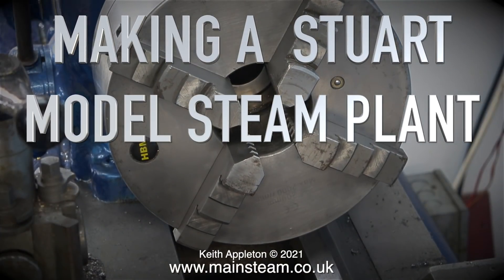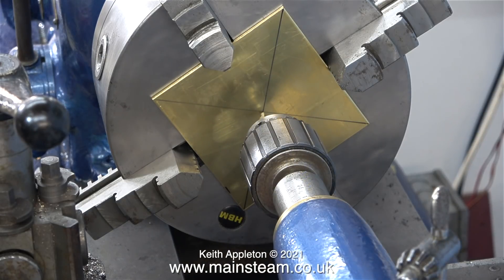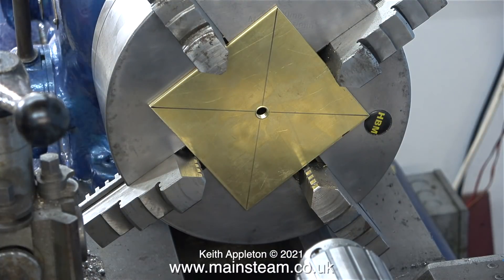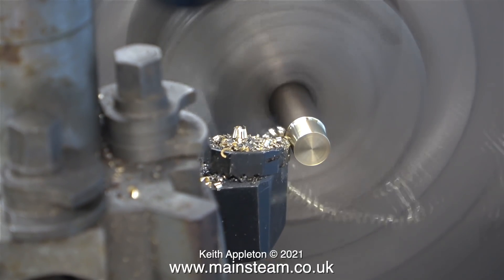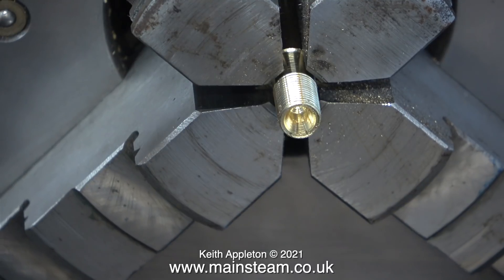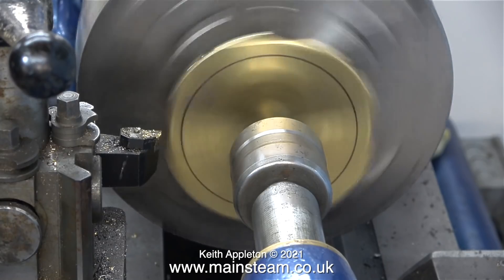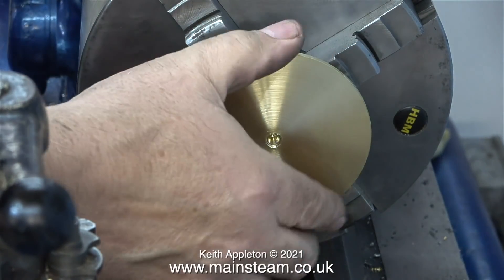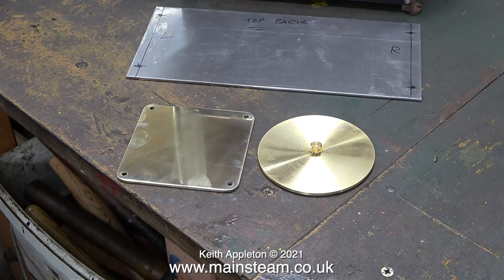MAKING A STUART MODEL STEAM PLANT - PART #16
Making A Stuart Model Steam Plant - Part #16. Machining the top cap for the Condenser in the Smart & Brown Lathe fitted with a with a 4 jaw self centring chuck plus drilling and shaping the Top Cap.